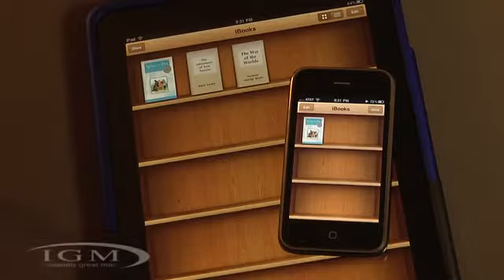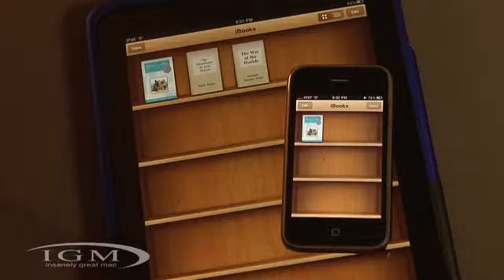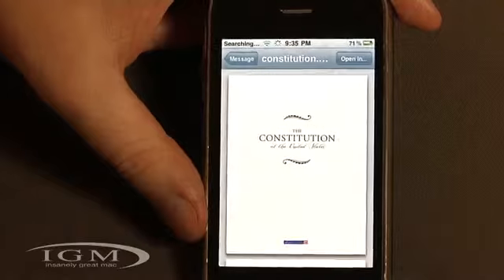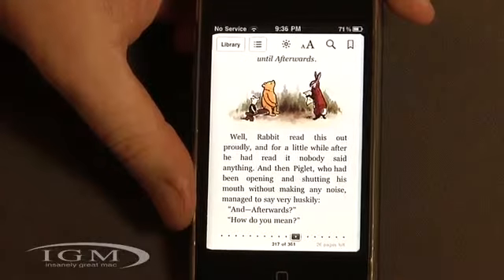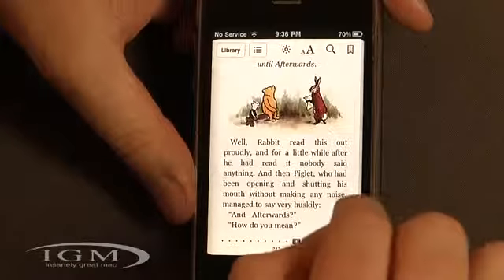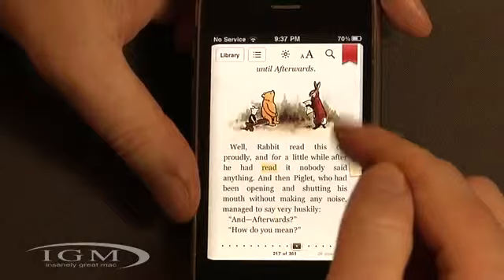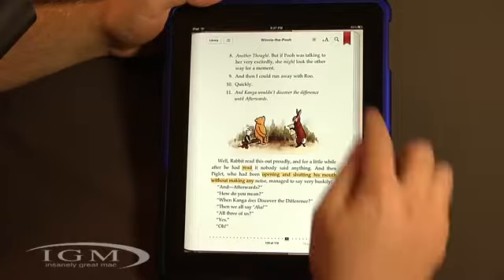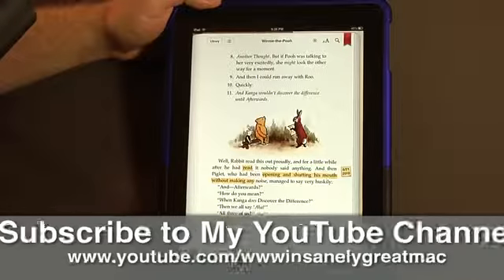iBooks 1.1 app for iPhone iOS 4, iPad Get your FREE iPad Now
iBooks 1.1 app for iPhone iOS 4, iPad